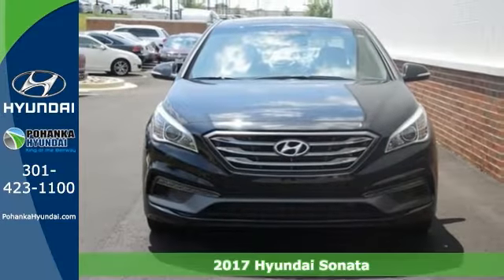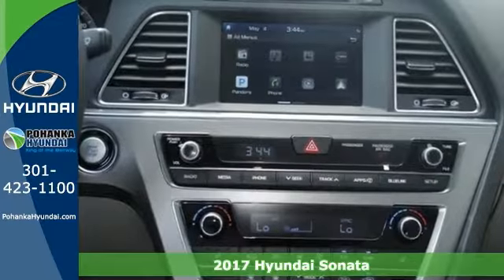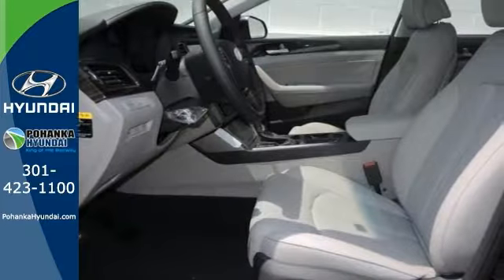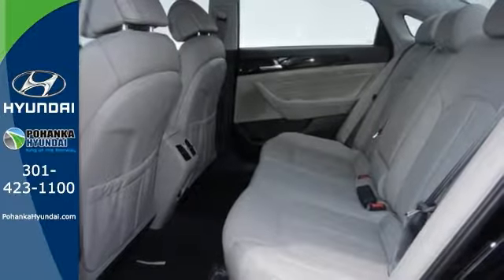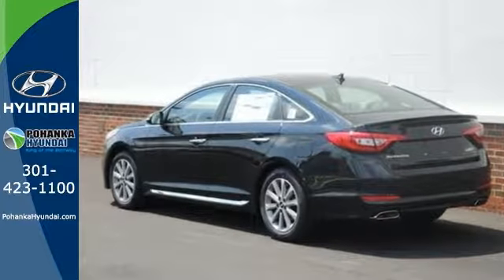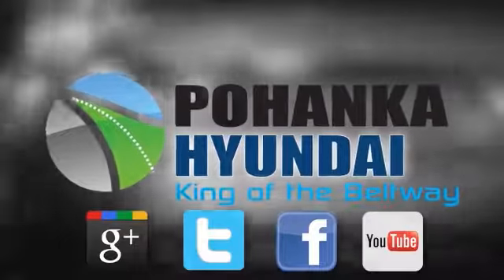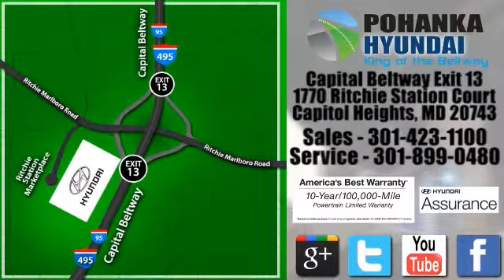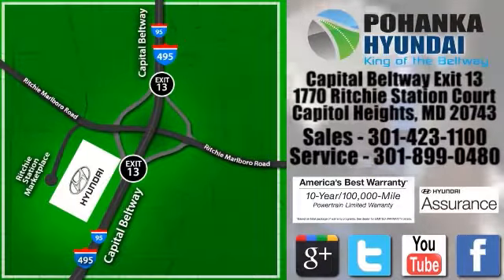New 2017 Hyundai Sonata Capitol Heights MD Washington-DC, MD FHH437127 - SOLD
Year: 2017
Make: Hyundai
Model: Sonata
Trim: Limited
Engine: 2.4L I4 DGI DOHC 16V PZEV 185hp
Transmission: 6-Speed Automatic with Shiftronic
Color: Black
Stock #: FHH437127
VIN: 5NPE34AF7HH437127

Address:
1770 Ritchie Station Court